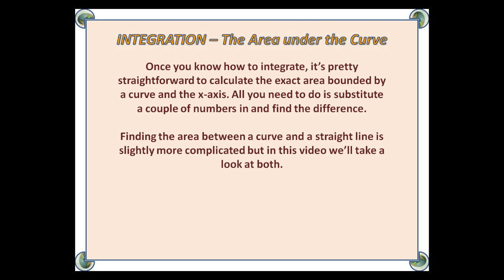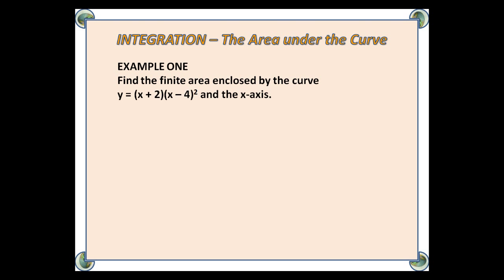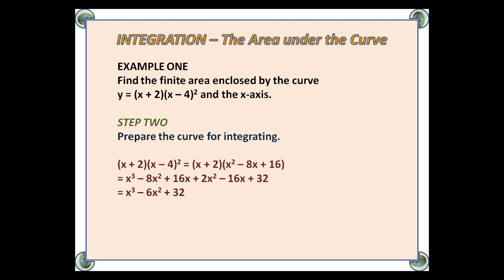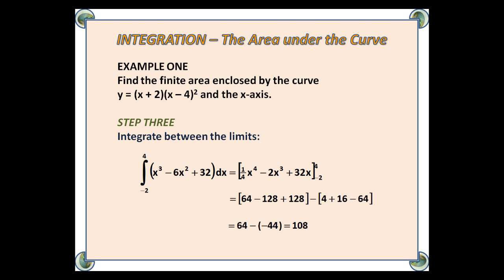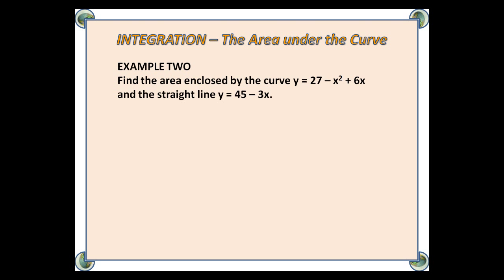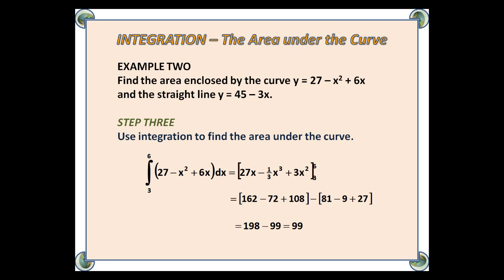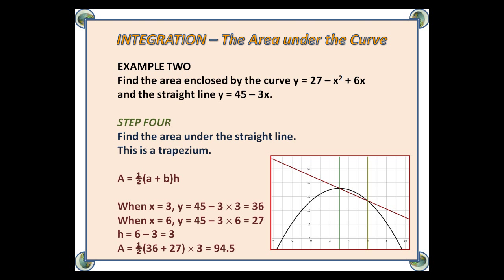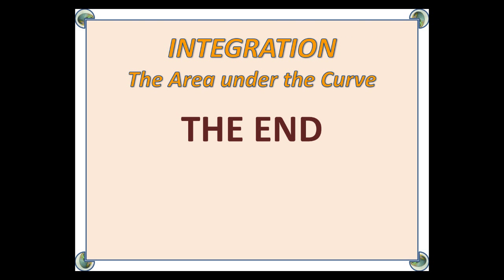C2 Integration: Area under a Curve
Finding the area under a curve using the process of integrating between limits